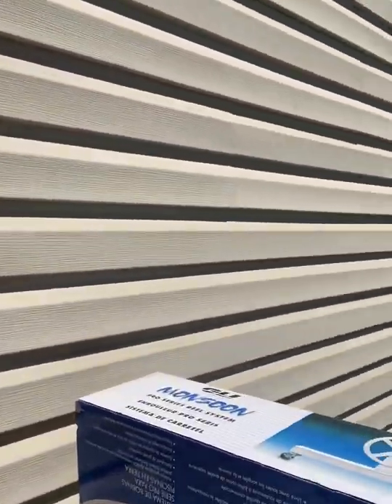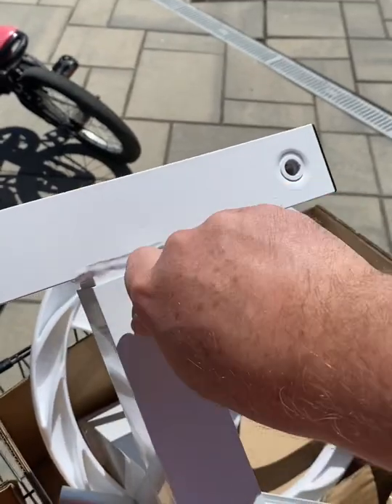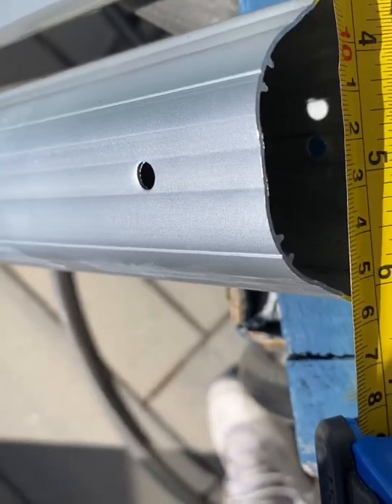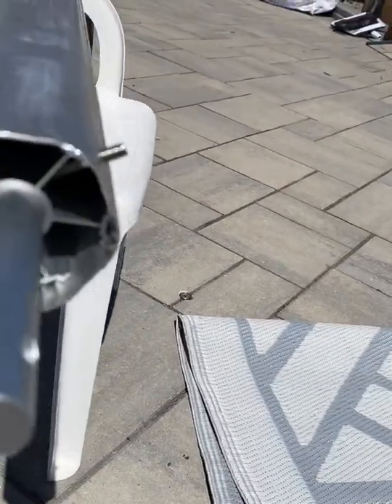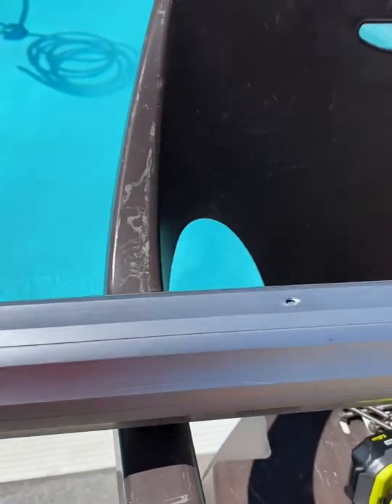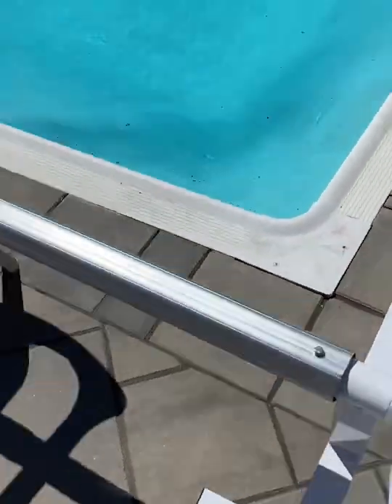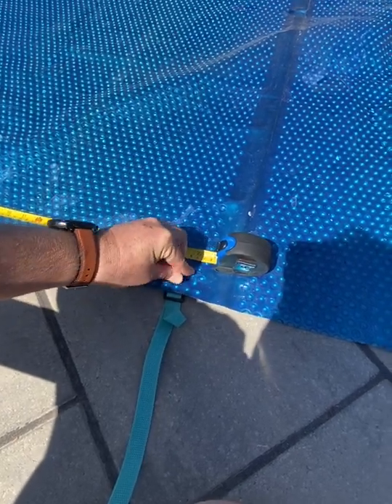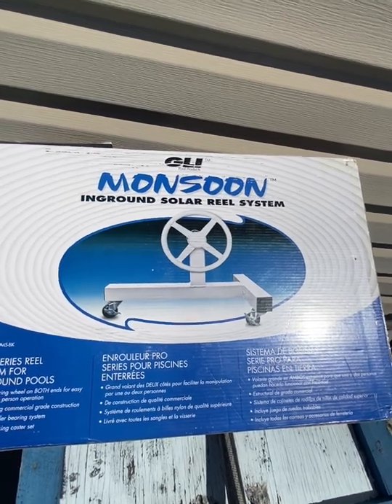GLI MONSOON IN-GROUND SOLAR SOLAR REEL SYSTEM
Building the monsoon inground solar real system